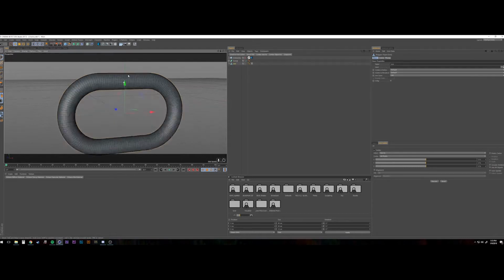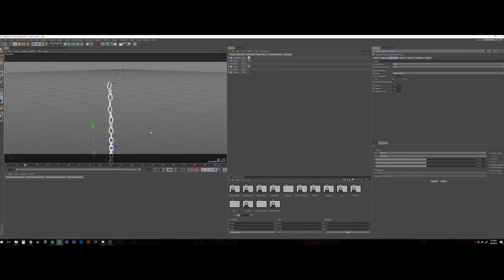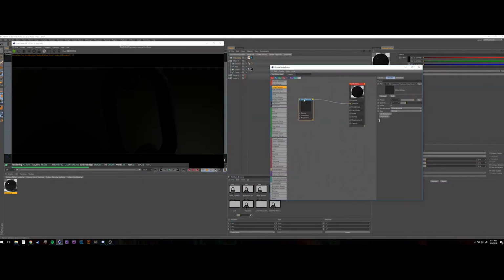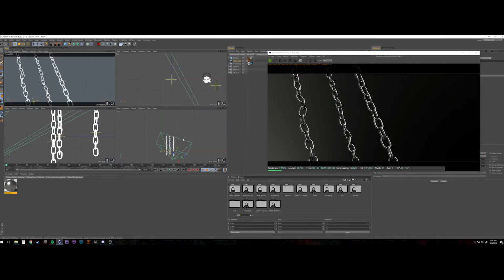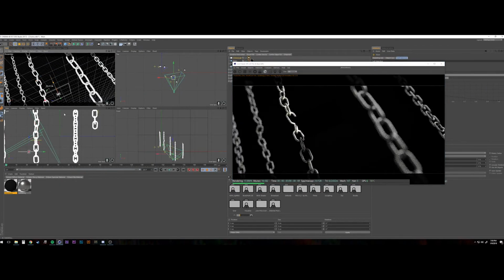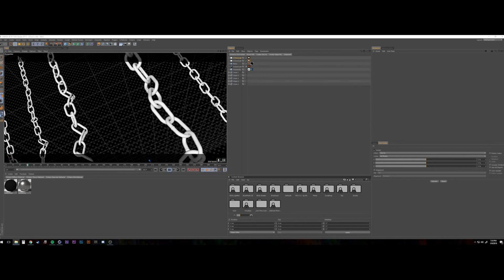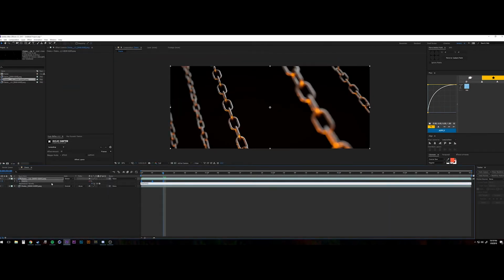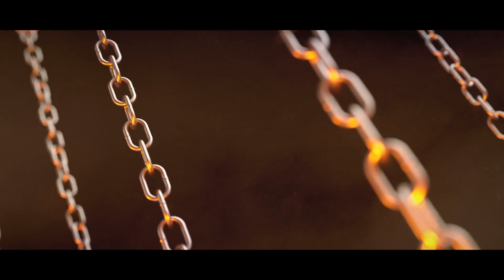The Drill_001 // Dynamic Chains in C4D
The Drill is a weekly show that documents my creative process through various projects and exercises. I am a Motion Graphics Designer, Animator, and 3D Hobbyist working hard to learn the ins and outs of Cinema 4D.

This week I experiment with sculpting and rigging a chain with dynamics. I also animate and composite in After Effects.